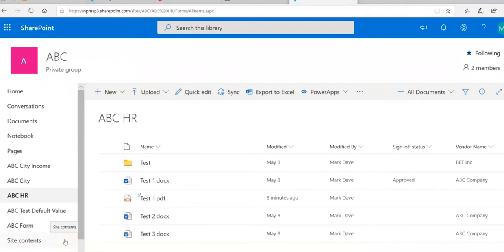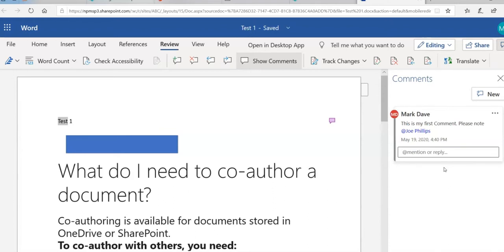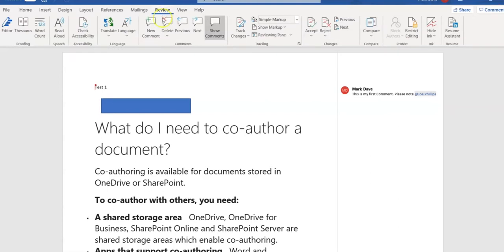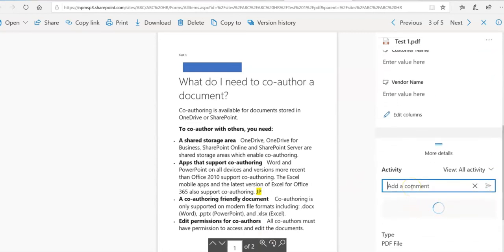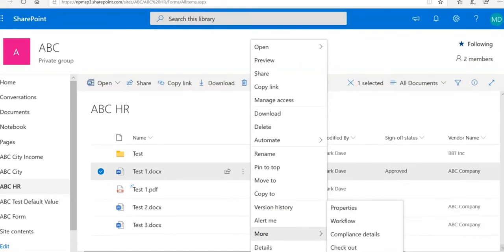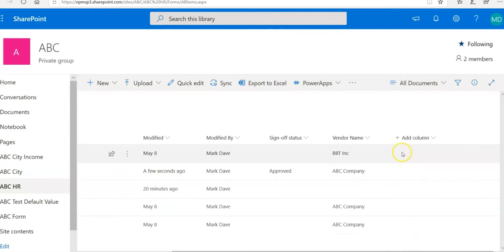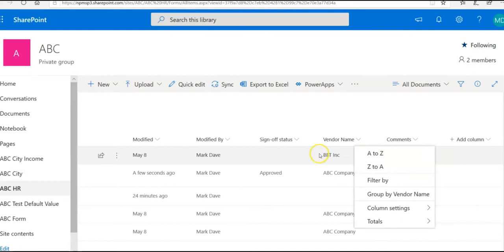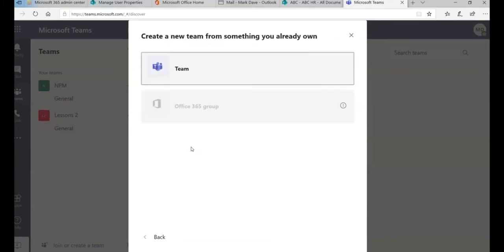5 5 Ways to Add Comments in SharePoint